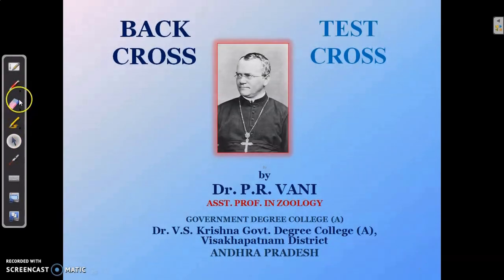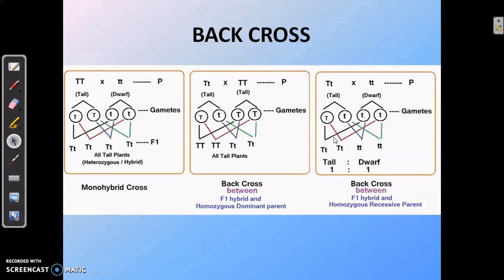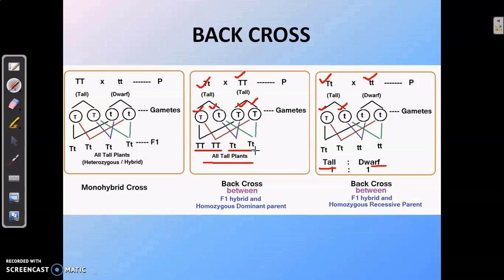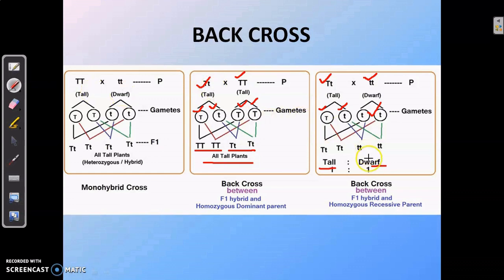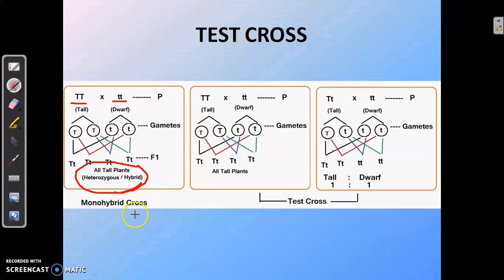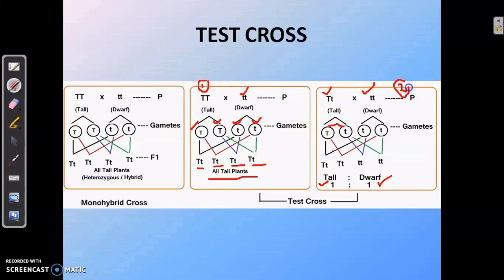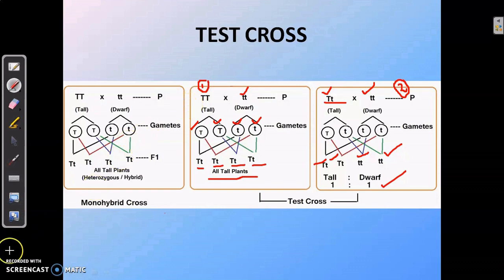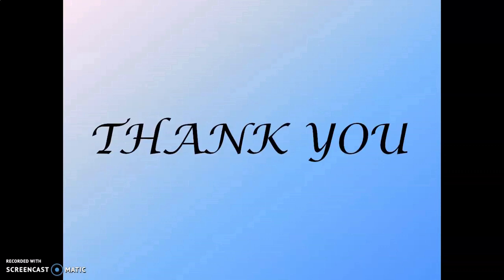Back Cross Vs Test Cross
This video describes the difference between back cross and test cross in detail and their specific applications in genetics.